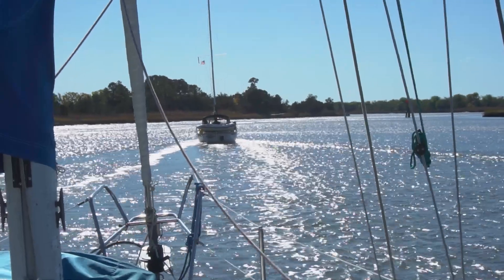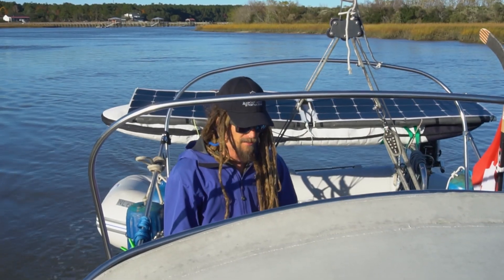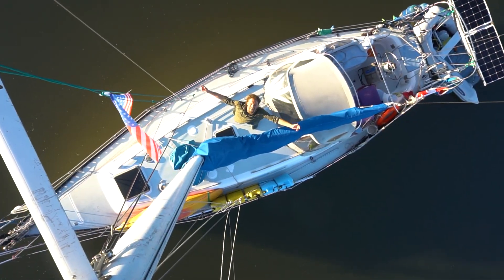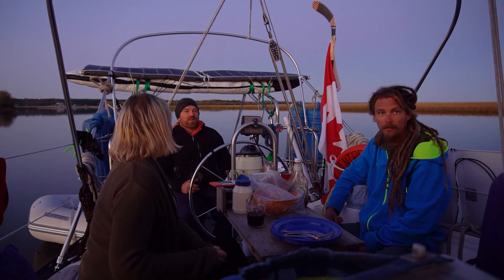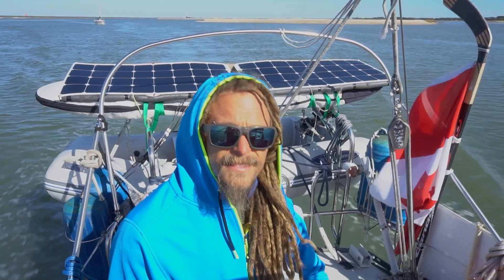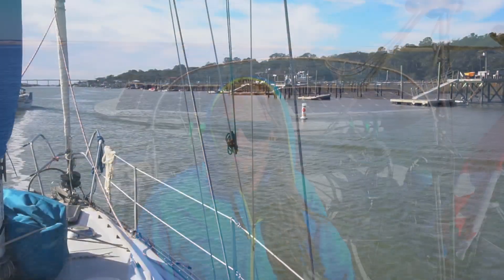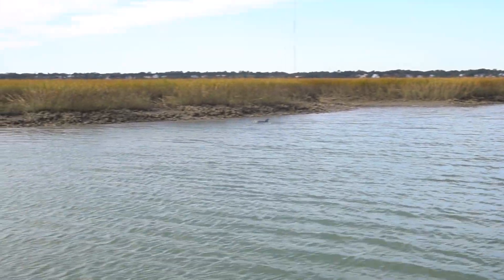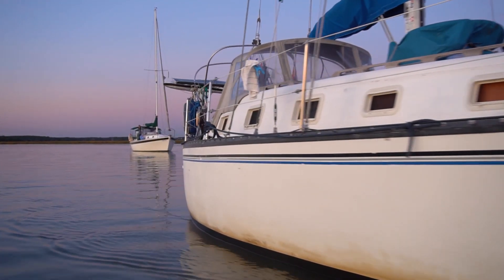BEST anchorage on the ICW [Wildly Intrepid Ep 89]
After leaving Georgetown we navigate some tricky section of the South Carolina ICW. Luckily our buddy boat is shallower and goes ahead telling us depths. The scenery is incredible with all the grassland, a swimming deer and birds.
We eventually make it to the best anchorage on the ICW. Glassy water in Graham Creek entices me to climb up the mast and get a bird's eye view of the whole area. We go to sleep to singing coyotes before getting woken up at sunrise by birds and a wild pig munching away.
We carry on cruising down the ICW and do a stop at Isle of Palms where we are greeted by dolphins. Here we venture off with the dinghy through the paths that opened up with high tide through the grass. What a fun dinghy adventure!

Help the videos stay alive by becoming a patron or donating.

Music